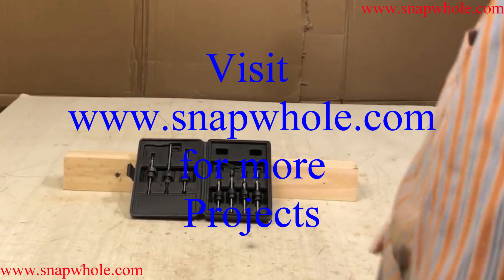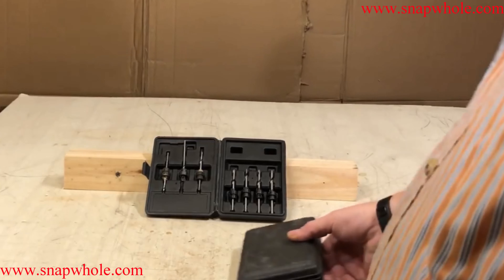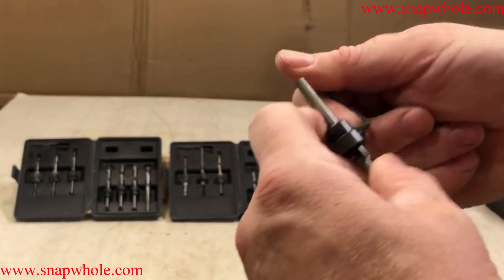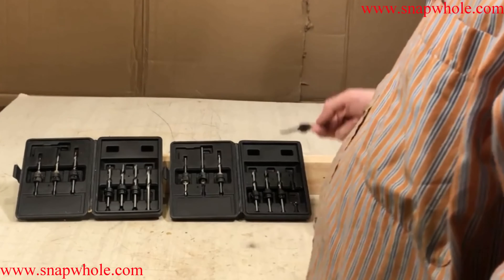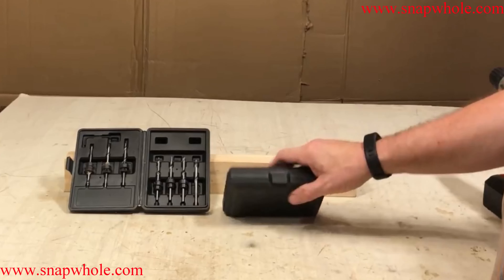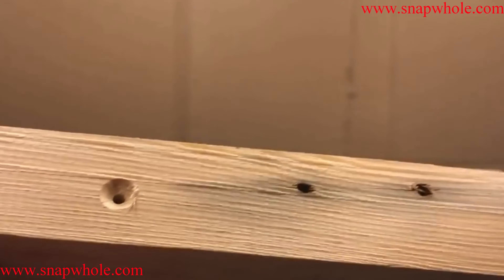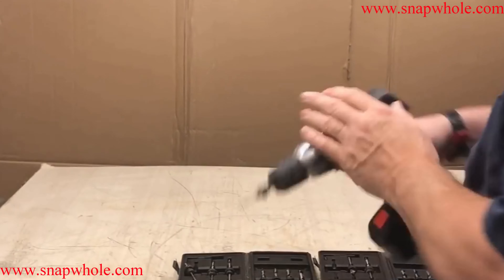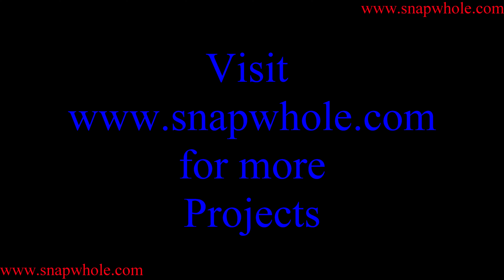Harbor Freight Warrior 21 Pc Countersink Bit Kit Review and Use Demonstration